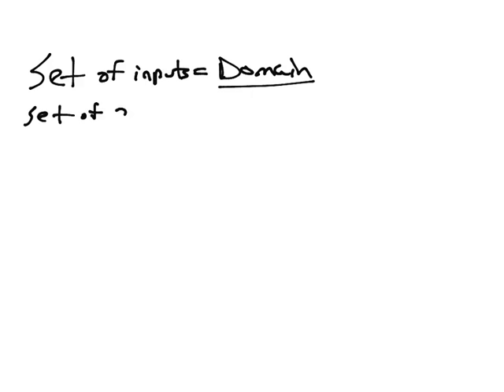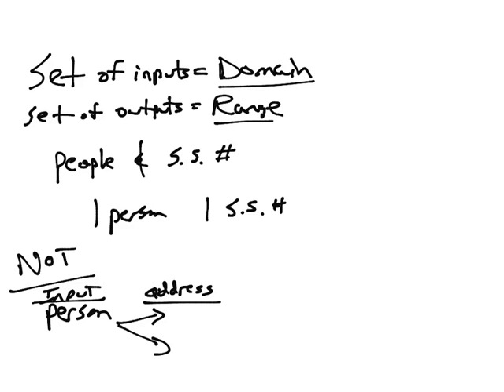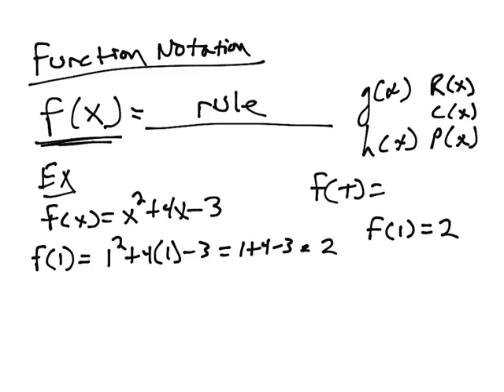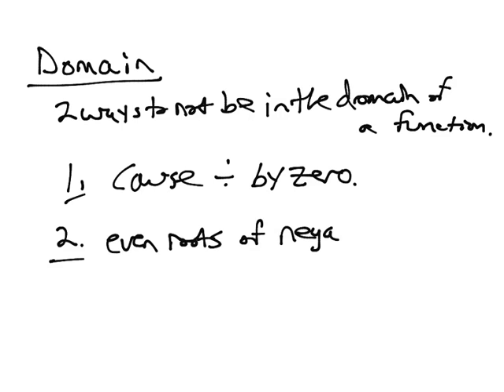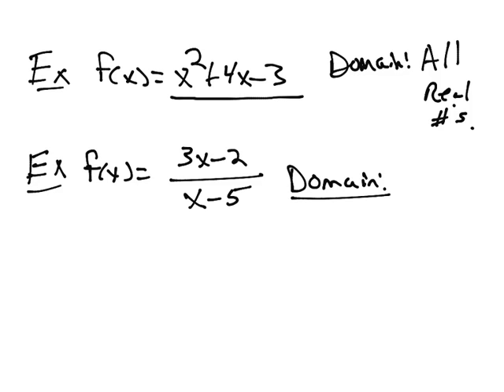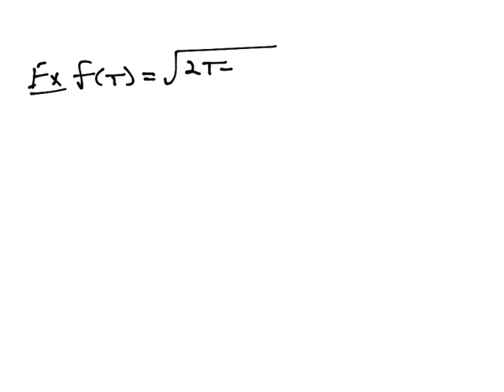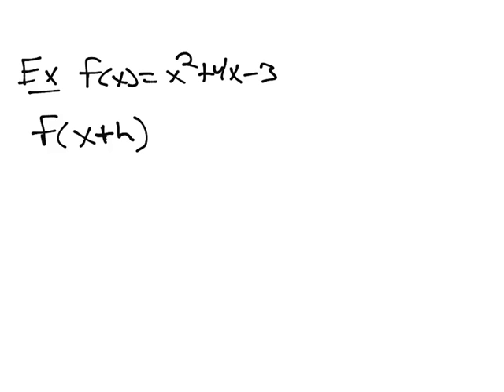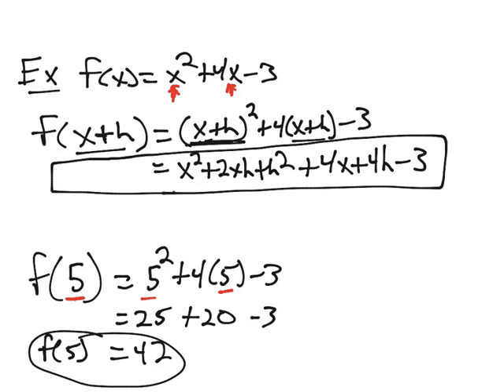Functions and their domains